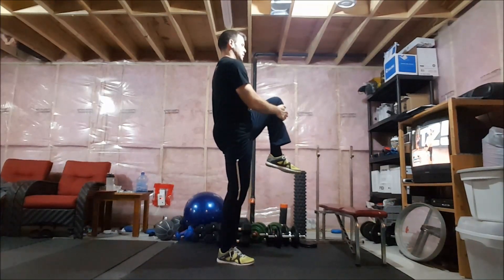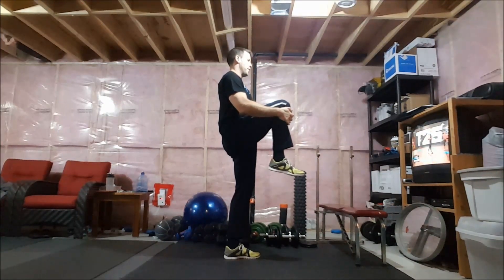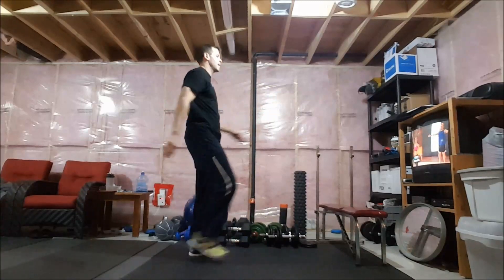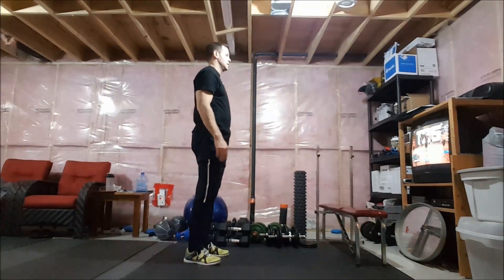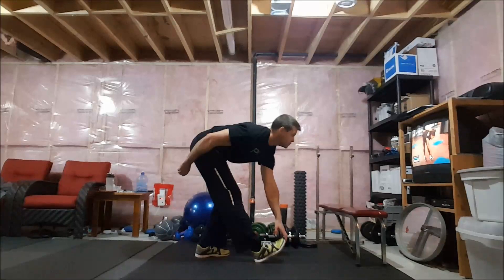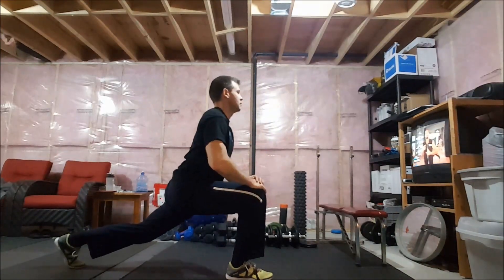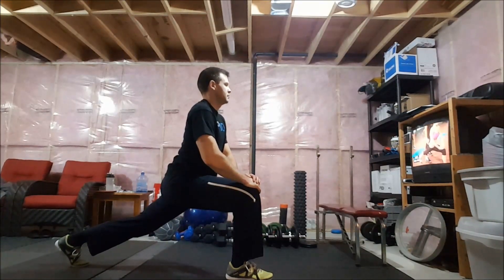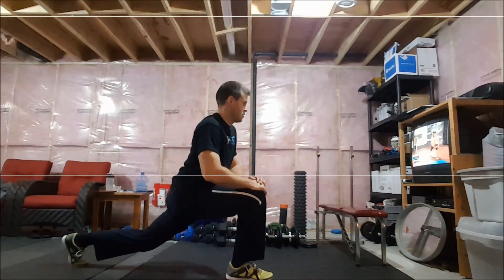Stretching Exercises Help You Perform Better During Other Workouts